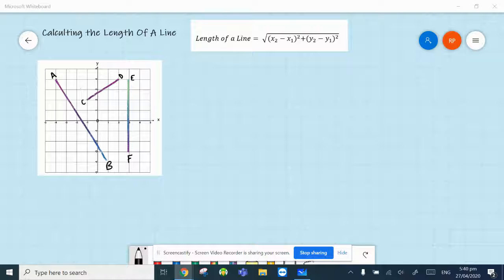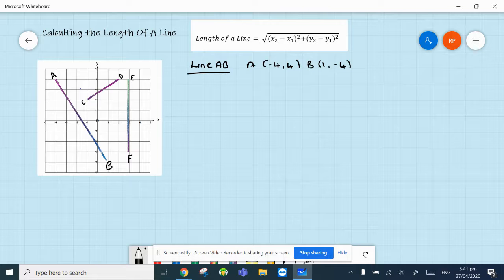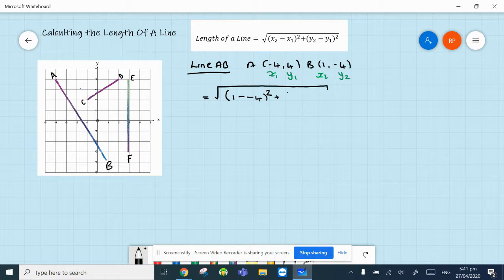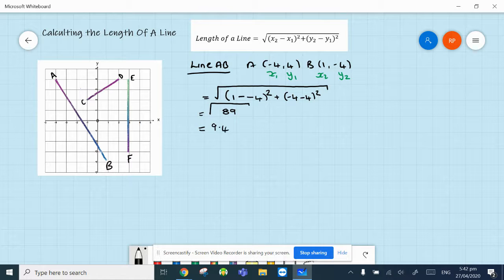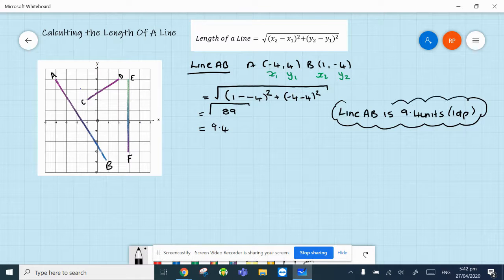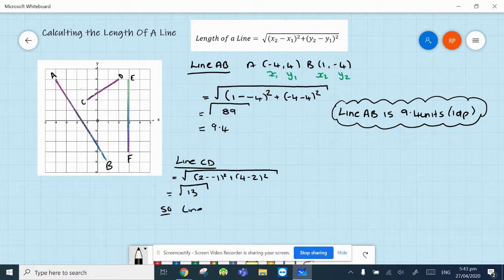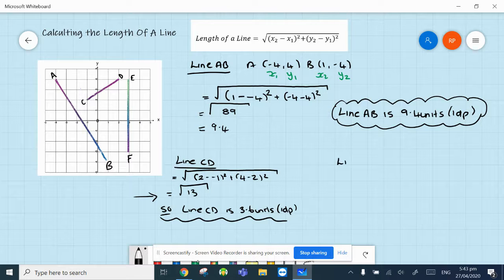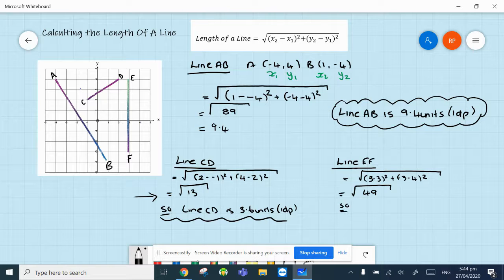Coordinate Geometry - Length Of A Line